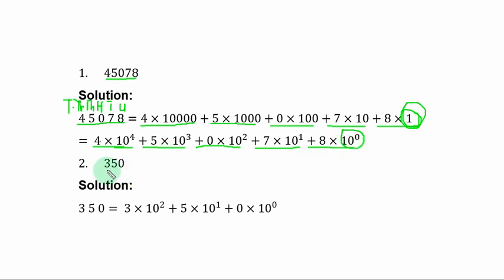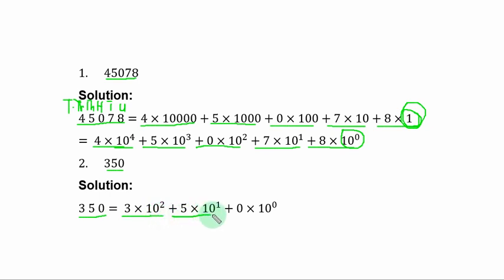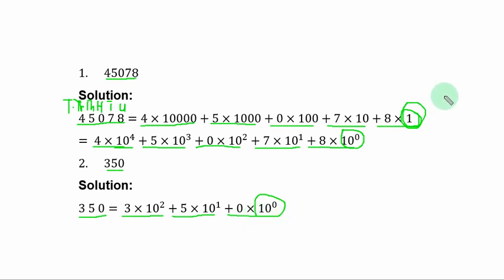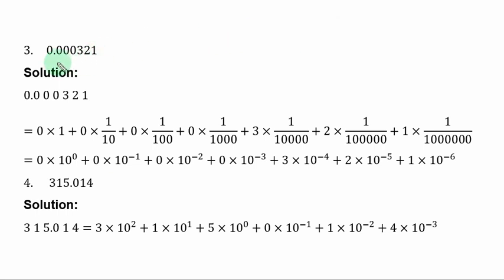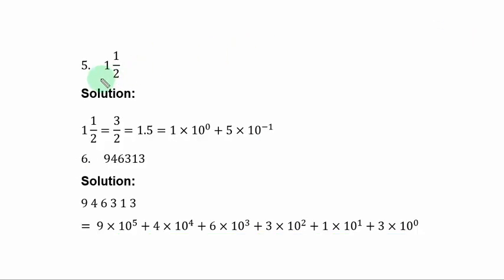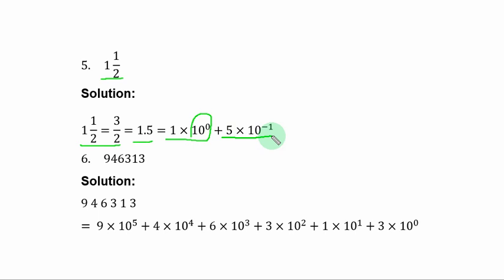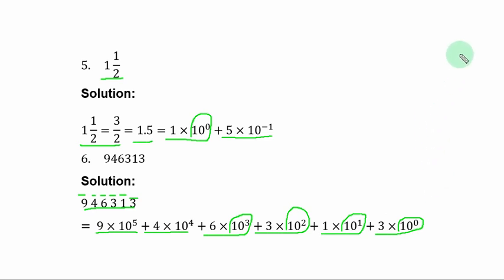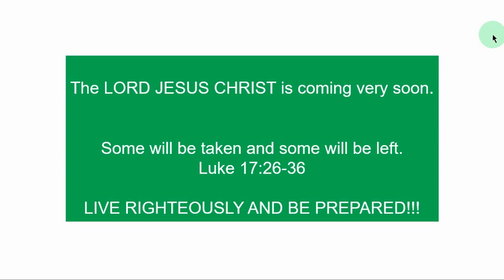NBS|Introduction and Expanded Notation - Lesson 1of11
This lesson contains summary of what you need to know about  NUMBER BASE SYSTEM at college level.

Highly Recommended.

Below is the over view of all NUMBER BASE SYSTEM is all about at this level...

 NUMBER BASES are referred to as system of counting numbers in various of endeavour as it suits our day-to-day dealings...

Number base system, is a 10 lesson series of teachings. If you watch all the videos in the series, I tell you, you will understand NUMBER BASE SYSTEM in detail. You will be able to deal with binary, ternary, quarternary, quinary, senary septenary, octal, nonary, denary or decimal, duodecimal, hexadecimal bases and lot more.

If there is anything else you want to learn in number base system, feel free to drop it in the comment section, VOICE OF PETAKUS will work on it and get it across to you.

All credit is given to authors, examination bodies whose materials and questions feature in the course of this teaching. Your materials and questions were not stolen but am only trying to promote education and making learning easy and accessible.